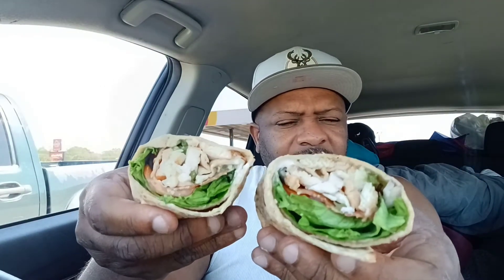Arbys Market fresh wraps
Mya boi asked me to try the fresh Market sandwiches..I tried the jalapeños bacon ranch wraps.